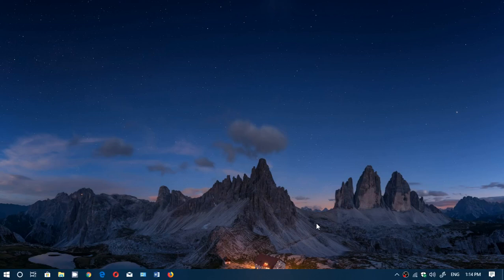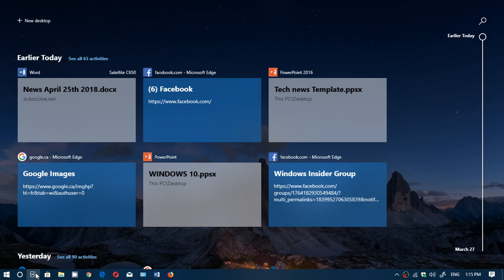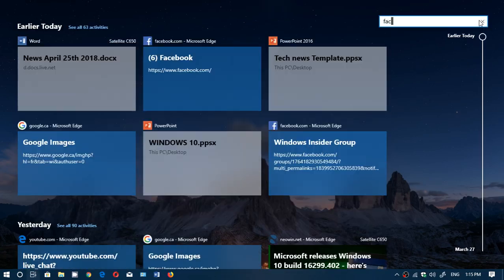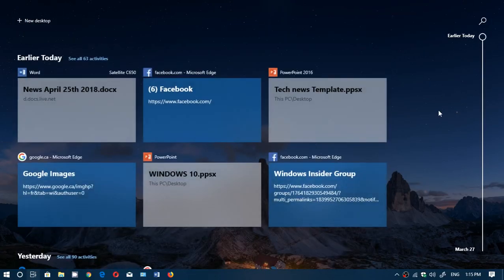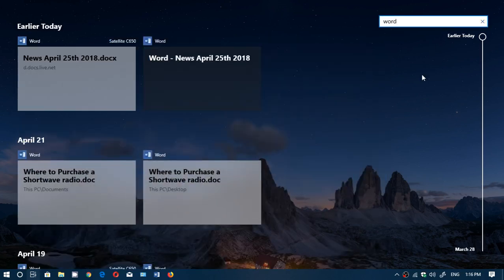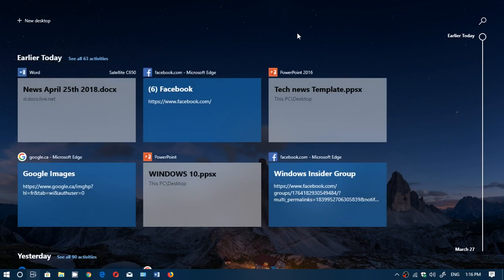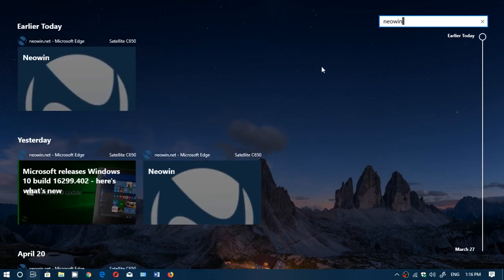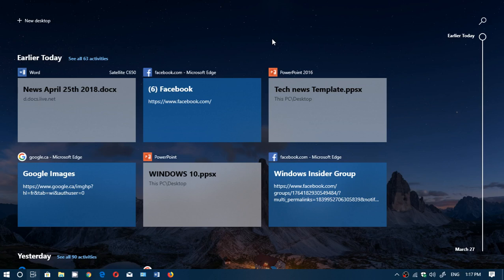Windows 10 April 2018 update feature highlight Search in Timeline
Timeline is a great feature in April 2018 update for Windows 10 and you can also search in it